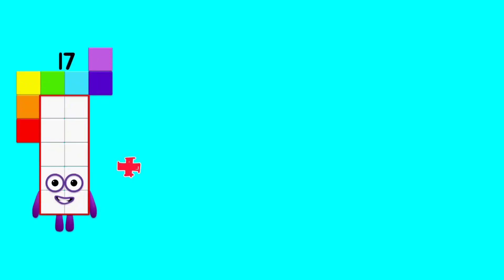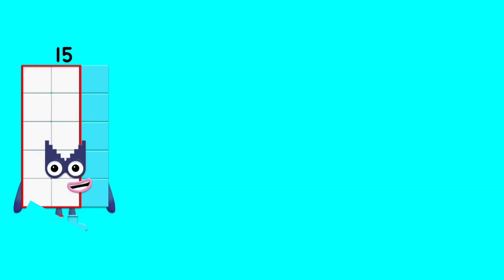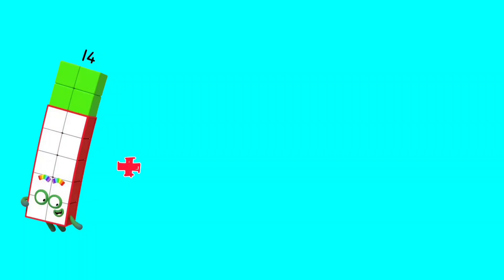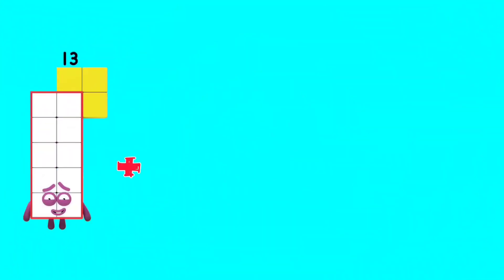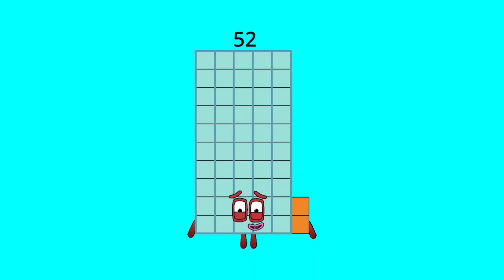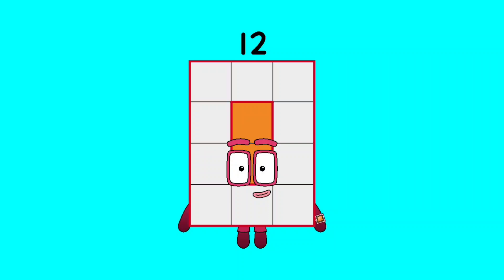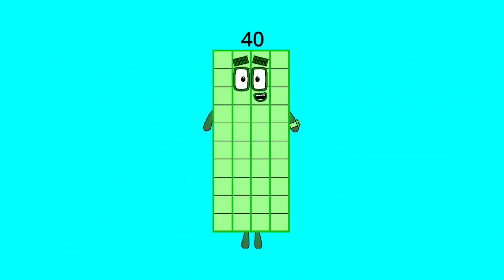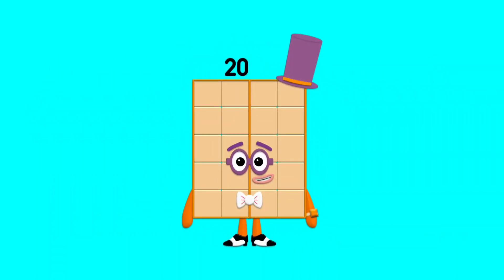NUMBER BLOCKS 4 SAME NUMBER ADDITION